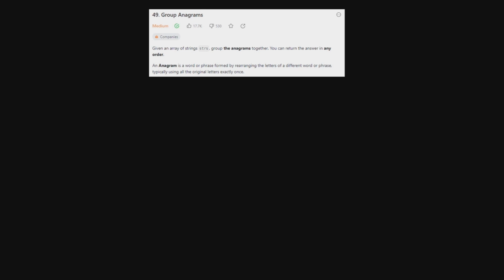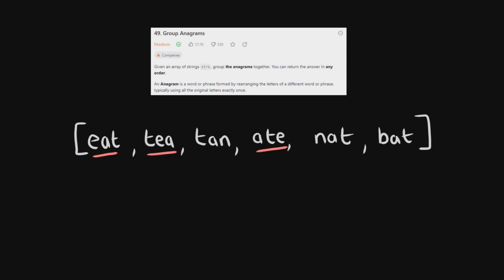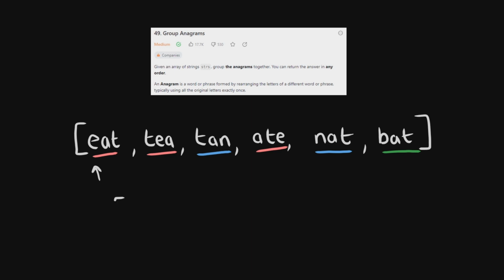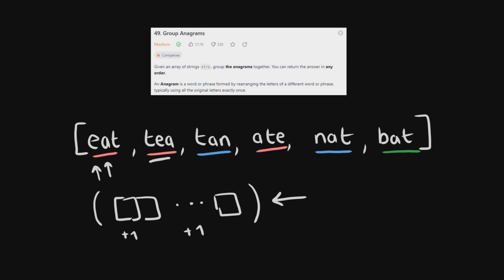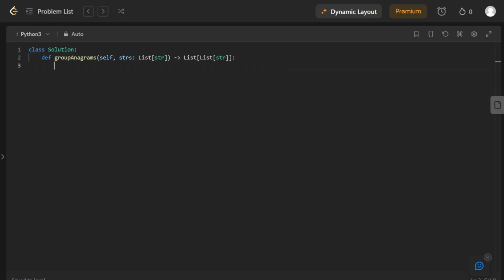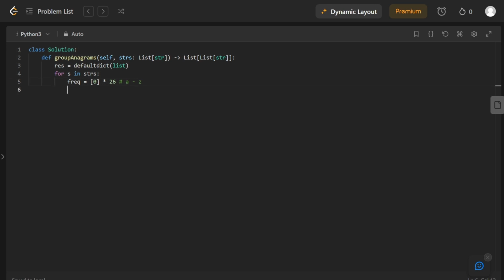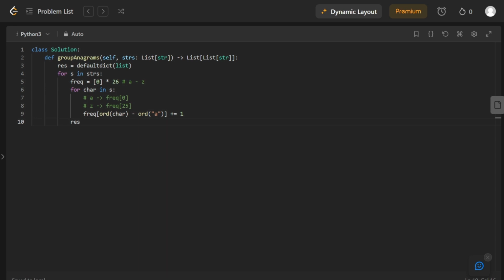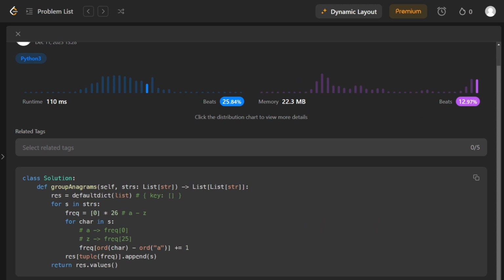LeetCode 49 - Group Anagrams Solution (Optimal)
0:00 - Reading the Problem
1:03 - Example
2:40 - Optimal Solution Explanation
5:11 - Coding Optimal Solution